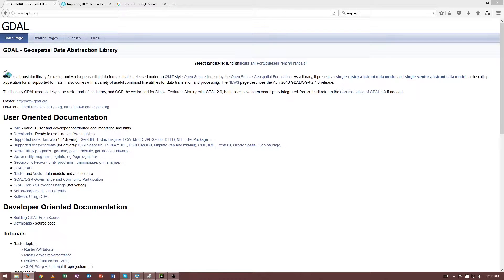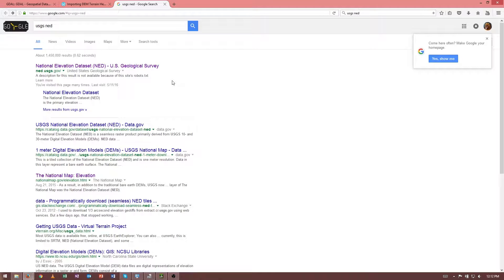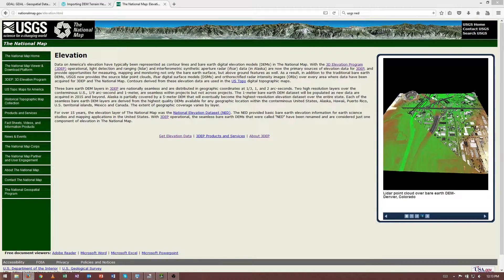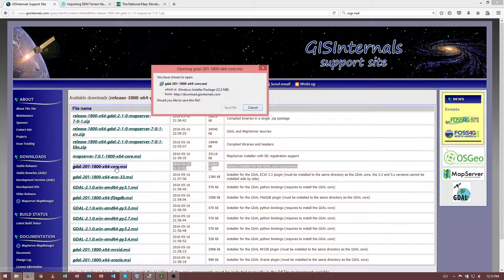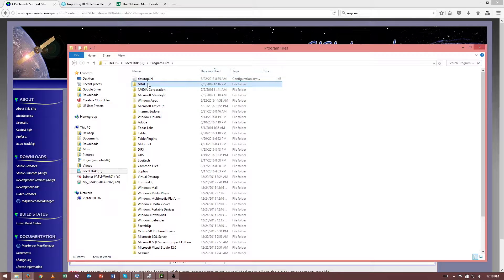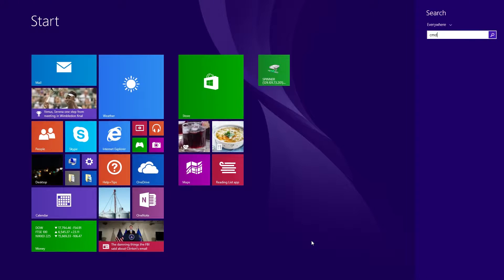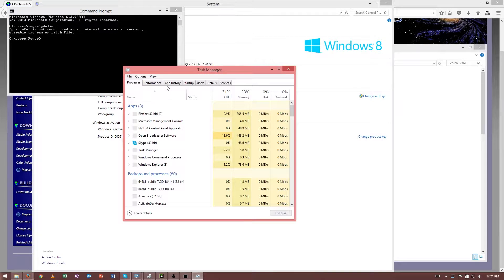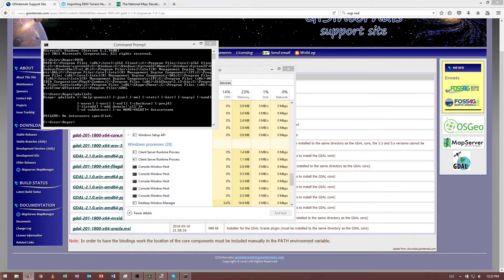Processing DEMs for Unity with GDAL - 1 of 2 installing gdal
Virtual Technology Laboratory

Roger Lew.

Created for the 2016 EPSCoR Alaska Workshop & Knowledge Transfer